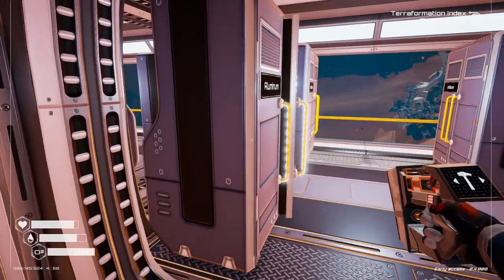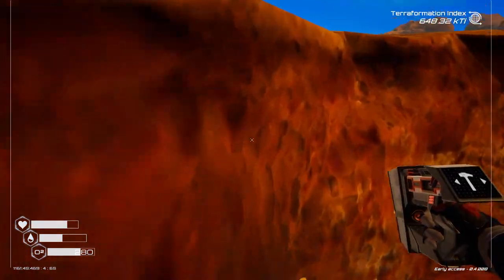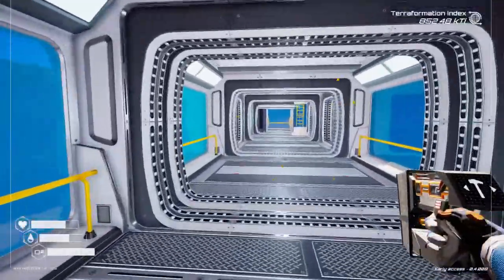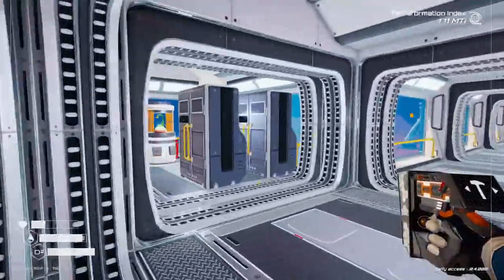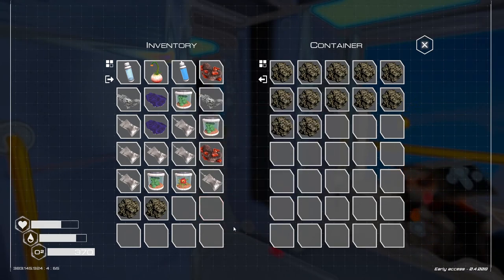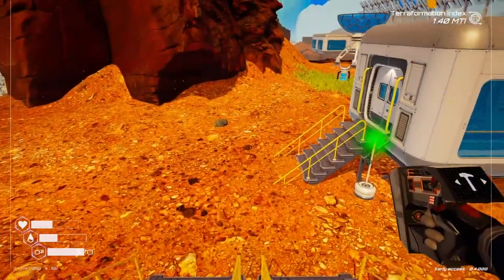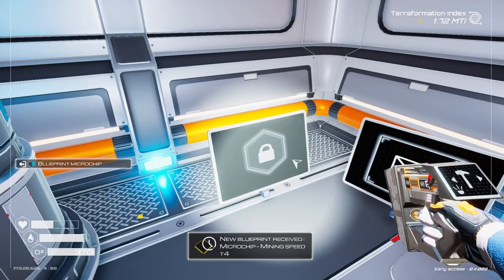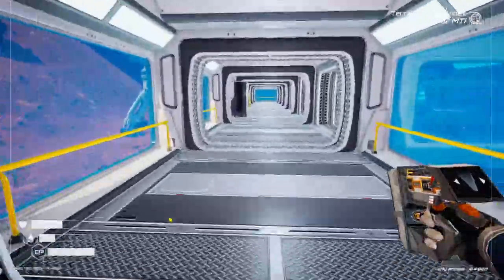The BIODOME -=|=- The Planet Crafter -=|=- 05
The BIODOME!. And not the Pauly Shore kind xD

Key Features:
Character Thirst, Oxygen, Temperature, Health Mechanics
Base Building
Crafting
Mining ores